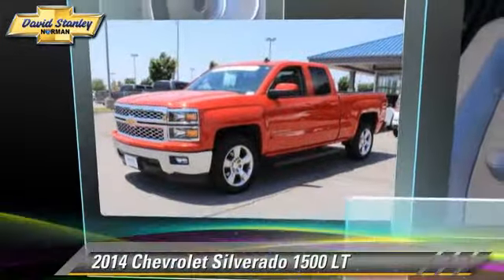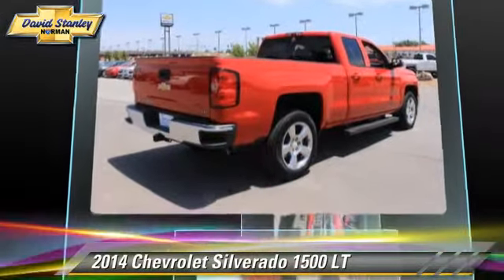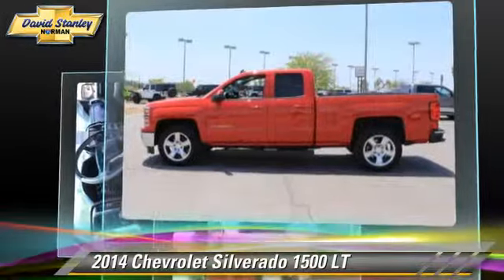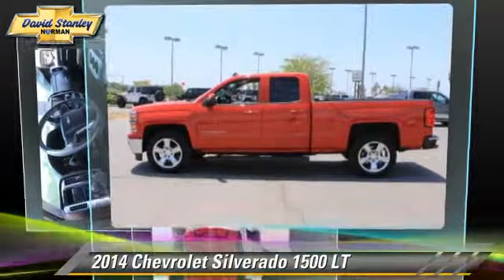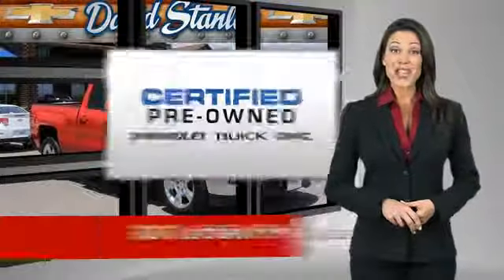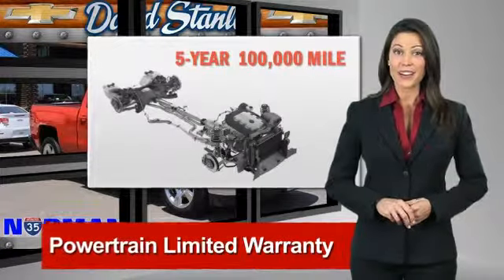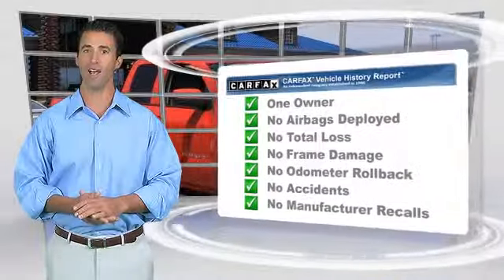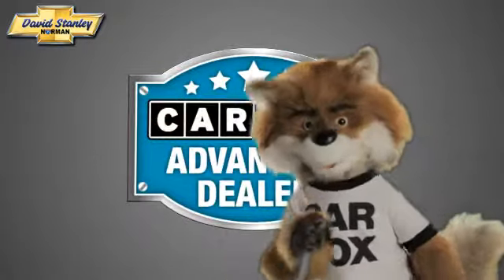David Stanley Chevrolet of Norman, Norman OK 73072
1221 Ed Noble Parkway Norman OK 73072

[DFIN:3:3061912:I:2723:7EC36CEE:b8f29c3f13fdce8eebb4abe230e2a175]